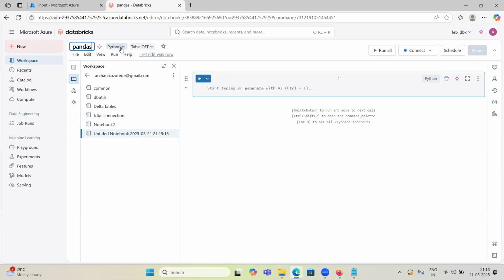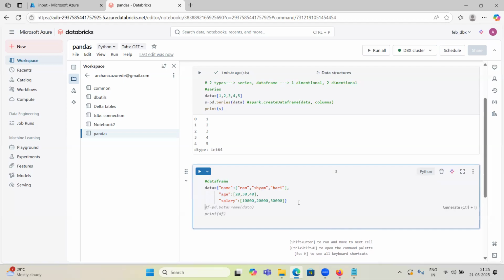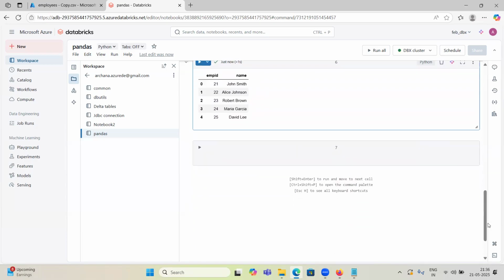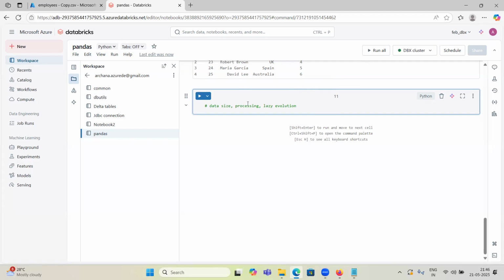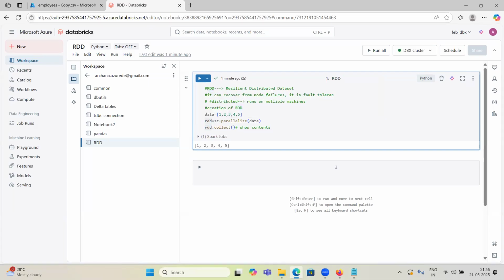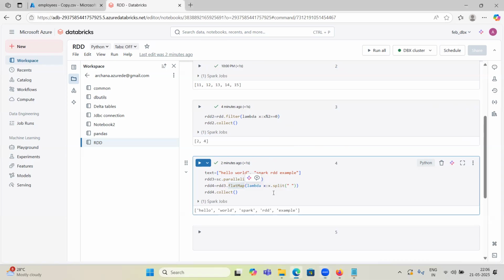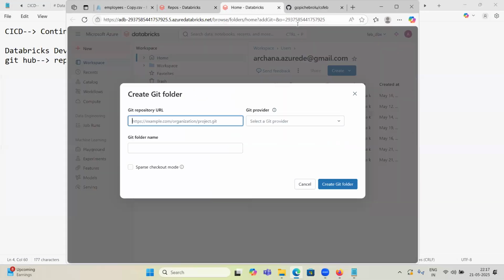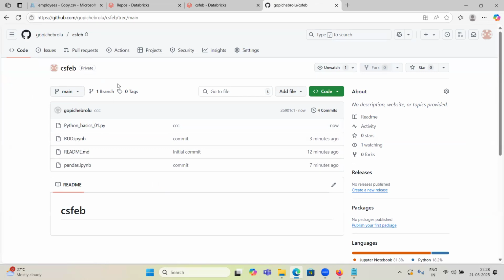18 CICD,pandas, rdd